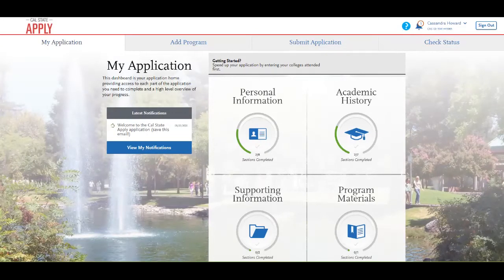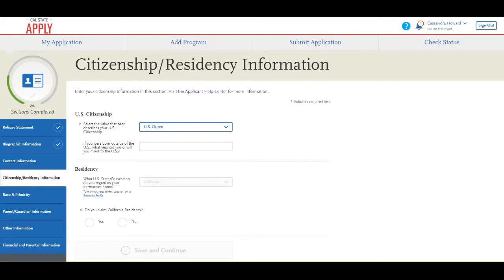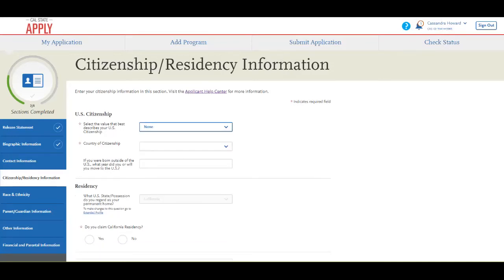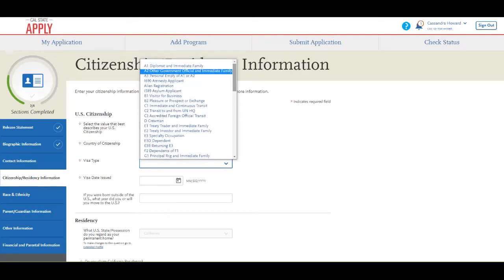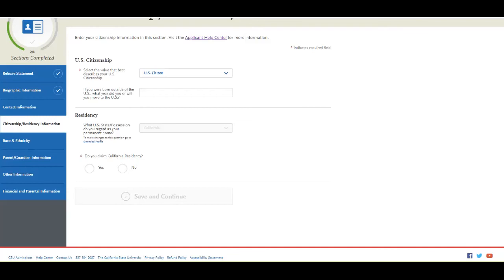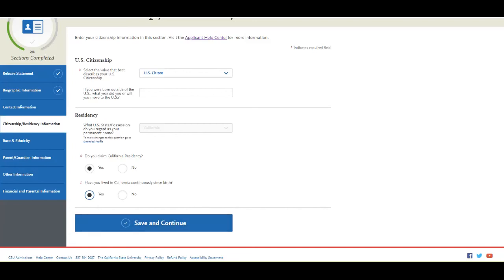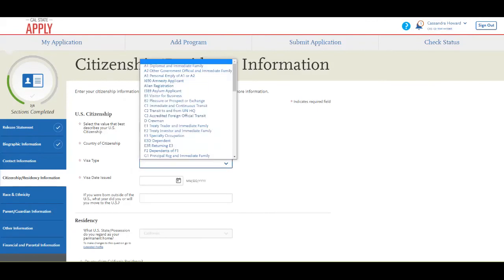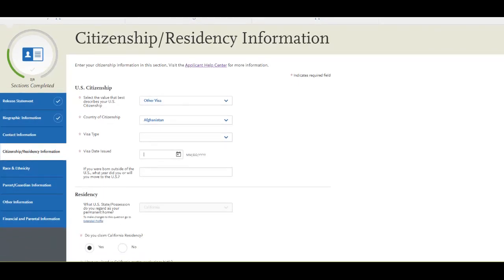Cal State Apply - Residency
In this video tutorial we will talk about the Personal Information - Residency and Citizenship section of the Cal State Apply application